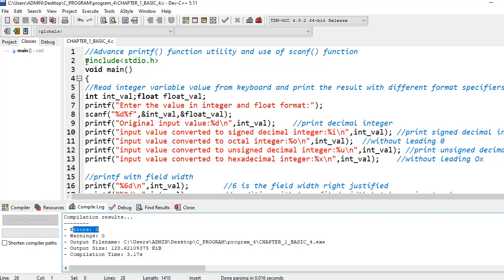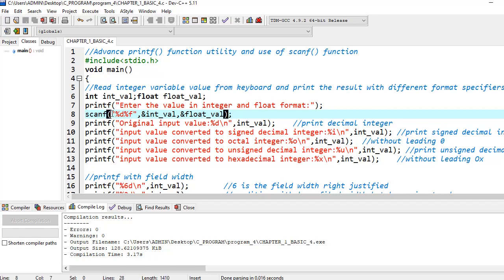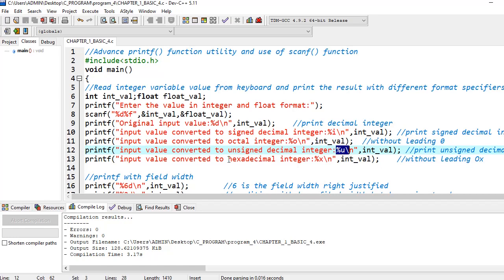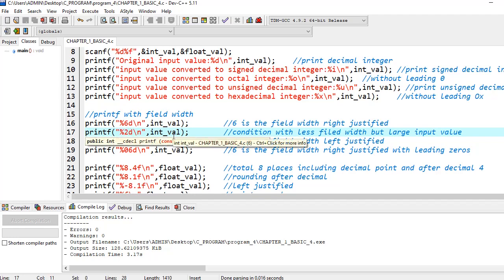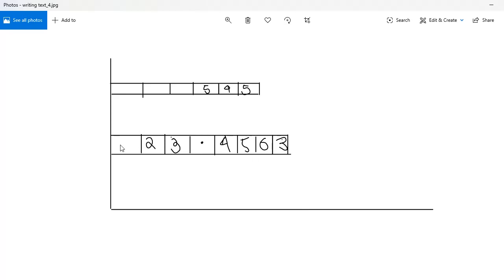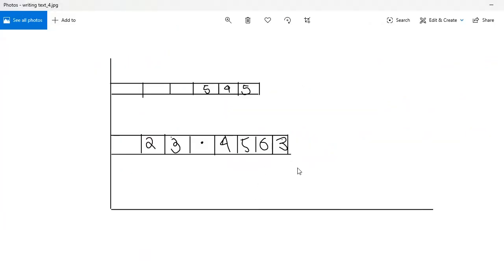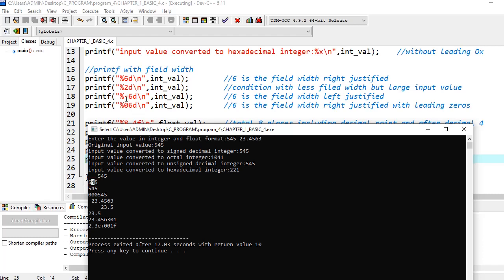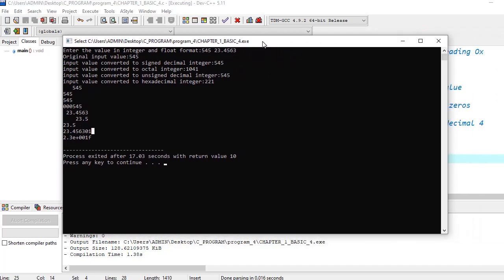C Programming basic concepts for beginners | Tutorial 7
This program explains advance printf() function utility like filed width specification and use of scanf() function.